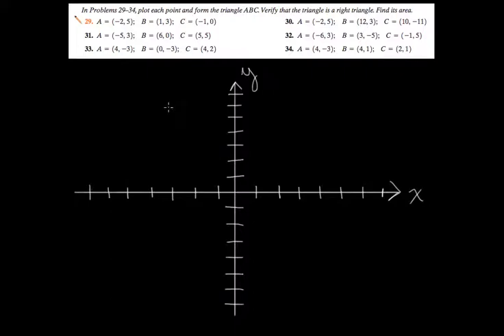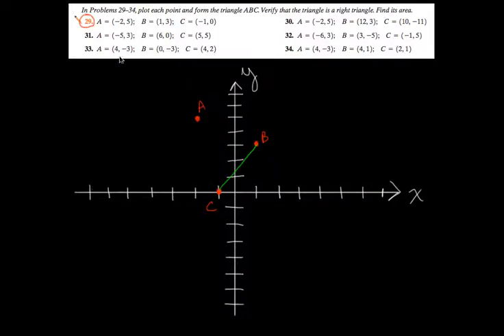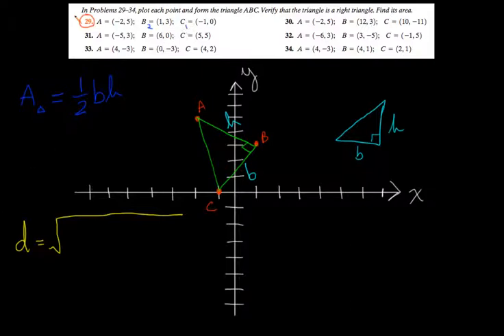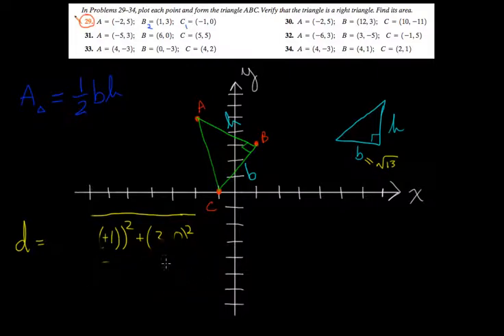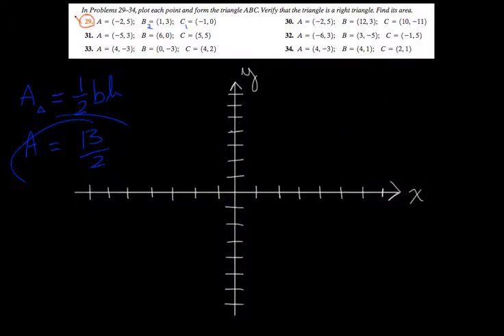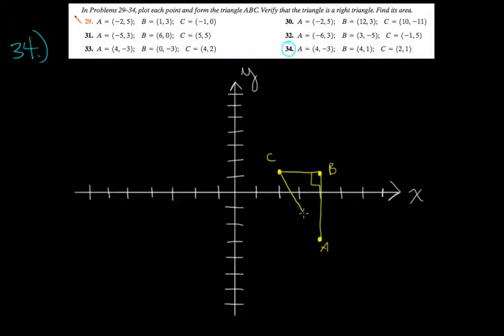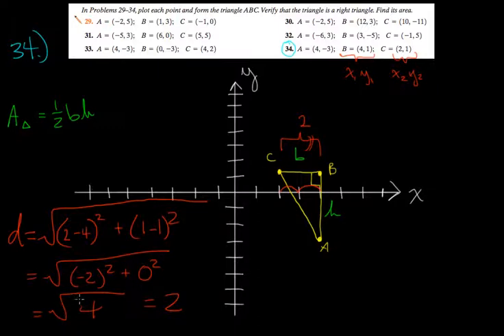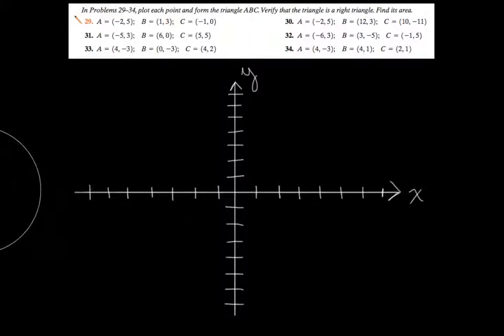Graphs - Section 1.1 Example Exercises 29 - 34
SUBJECT: ( Precalculus ) // ( Graphs )

In this video, we do exercises involving triangles and finding their area using the distance formula. The questions in this video come from Section 1.1 of Sullivan's Precalculus 9th Ed. textbook.